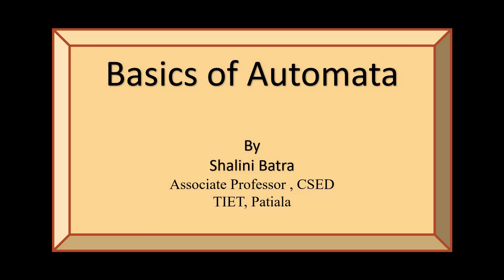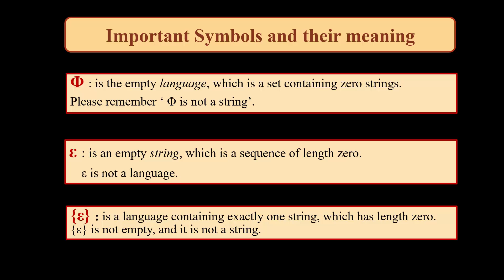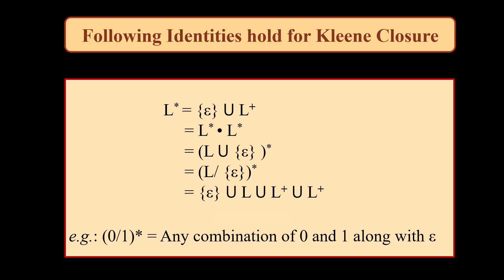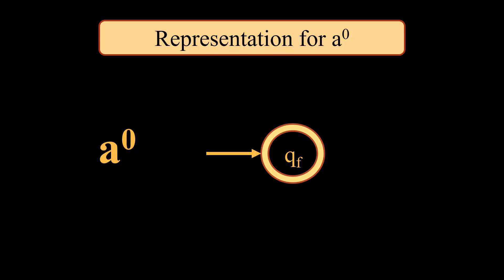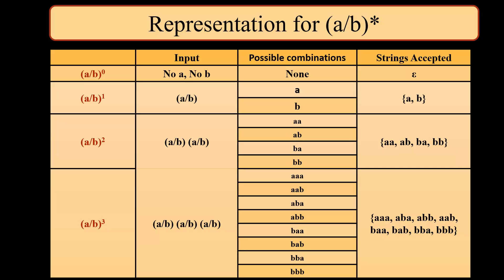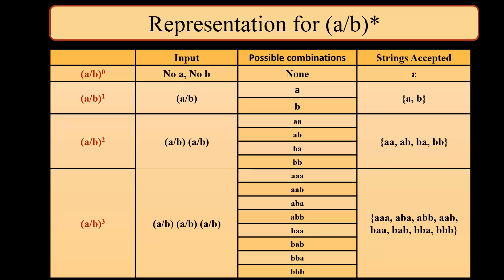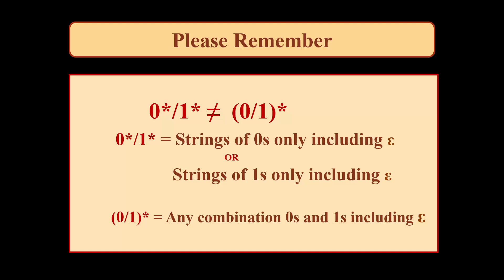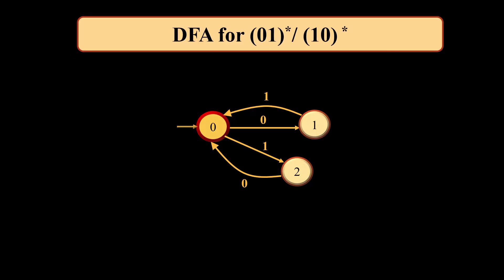Basics of Automata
Basics of Automata, identities, Kleene Closure, Positive Closure, Universal Set